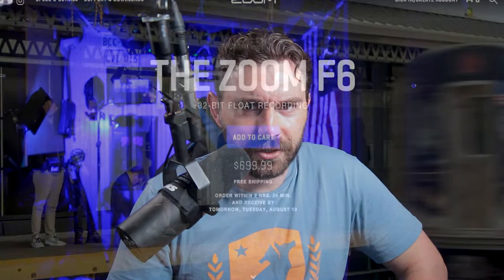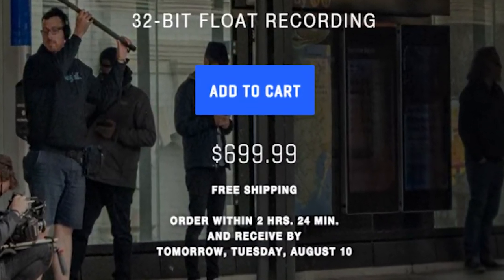Is the Zoom F6 still worth buying at $700? (Zoom F6 Part 16)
This is a quick update/reaction to the Zoom F6's new price point.  How do you all feel about the price increase?
Streams on the weekends.  Times Posted on Saturday

 Link: Streambeats.com
My Gear:
Camera: Canon 77D
Lens: Samyang 14mm 2.8f
Mic: Shure SM7B
Audio recorder: Zoom F6